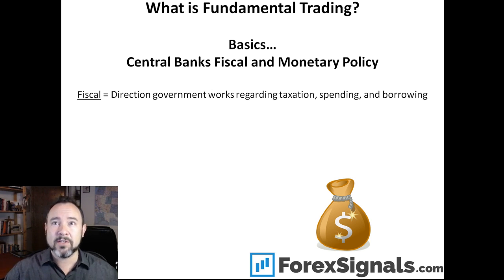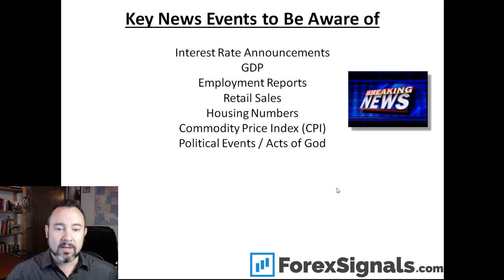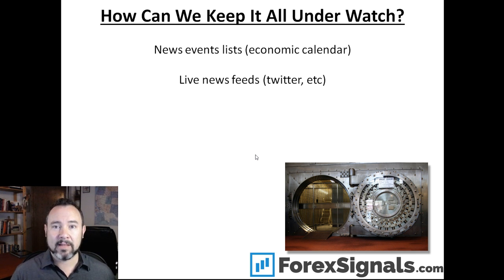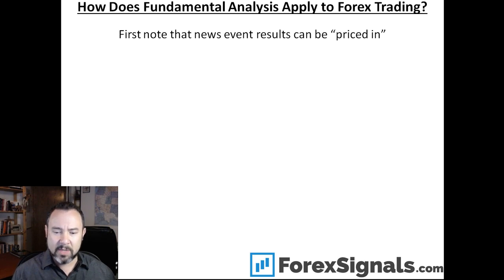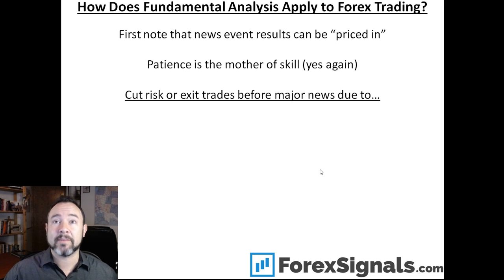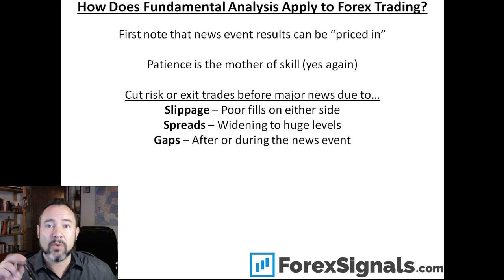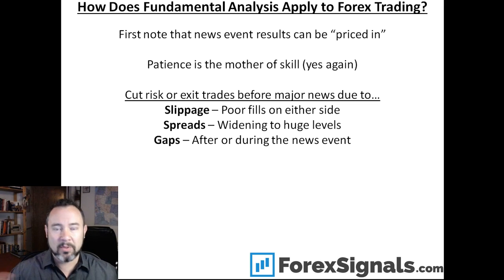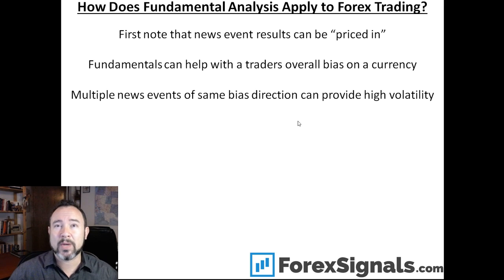Lesson: Keeping a Close Eye on Fundamentals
Jason Gospodarek presents "Keeping a Close Eye on Fundamentals" - 1st Aug. 2017- Forex Trade Room Live forex trading and trade ideas in the currency markets.